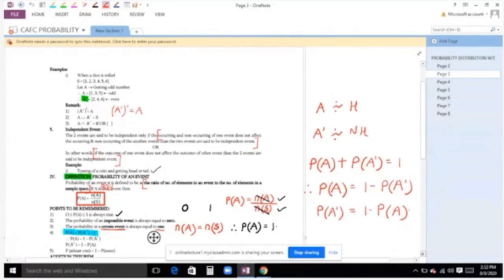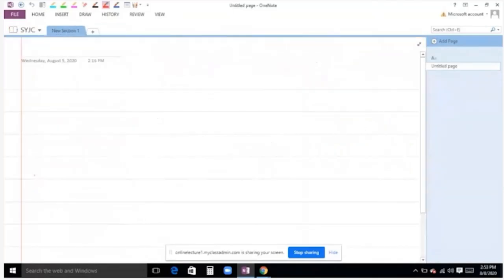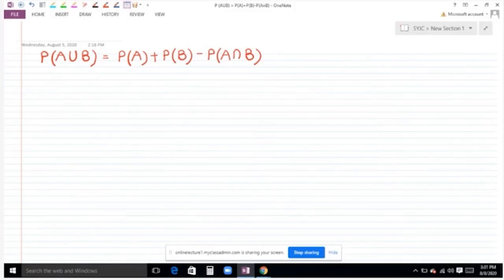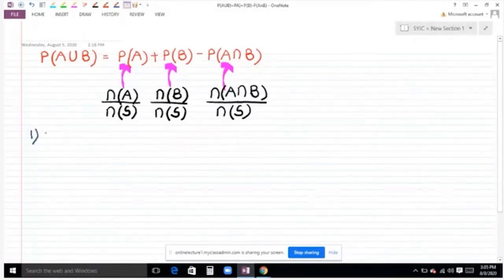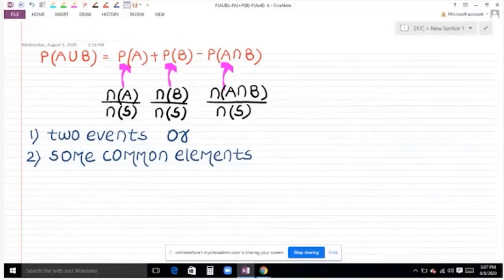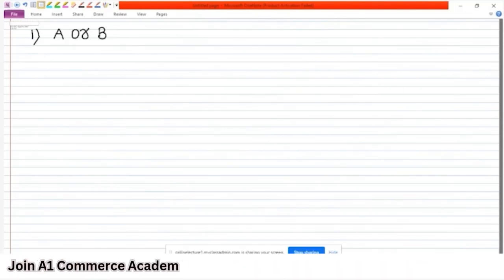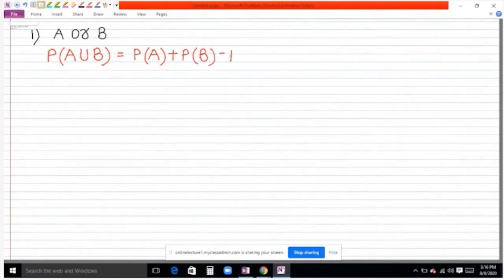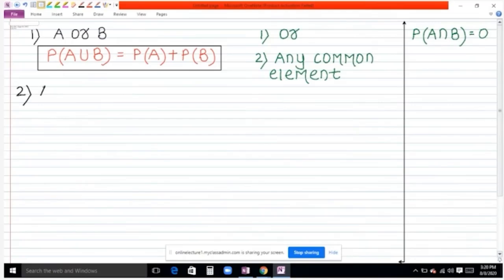CAFC | Statistics | Probability | LECTURE-6 | PART-1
Master Probability for your CA Foundation Statistics with PreExam CAFC! 🚀
In this lecture, we simplify the most important concepts of probability with step-by-step explanations, examples, and shortcuts.

👉 Topics Covered:

Meaning & Importance of Probability

Classical & Empirical Approach

Addition & Multiplication Theorems

Conditional Probability

Bayes’ Theorem

🎯 Perfect for CA Foundation aspirants who want conceptual clarity and exam-focused preparation.